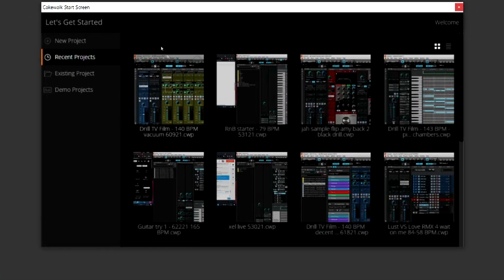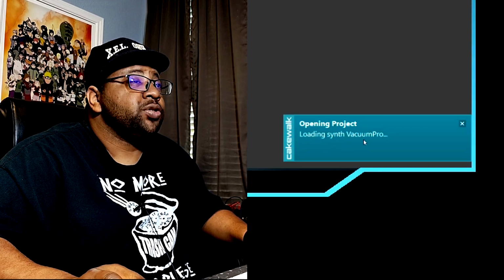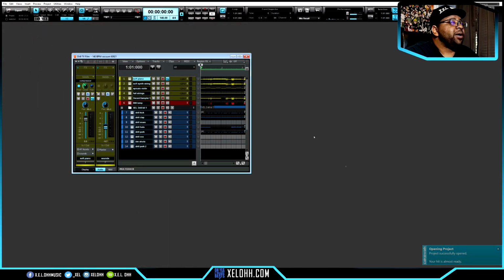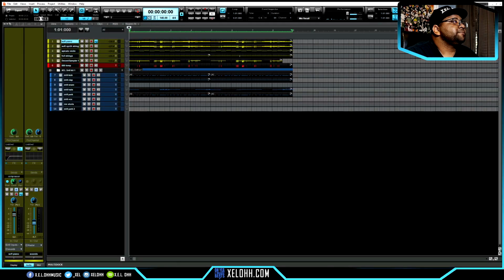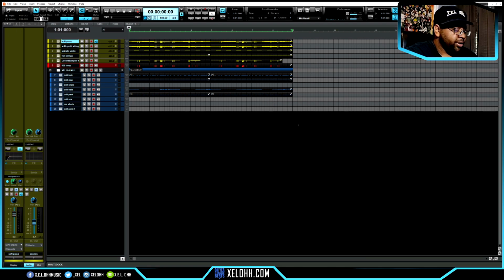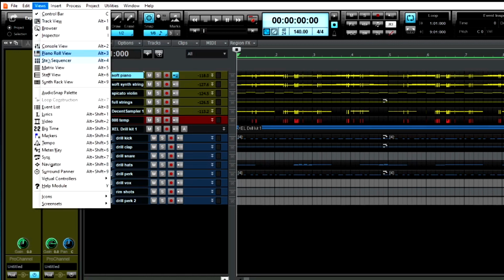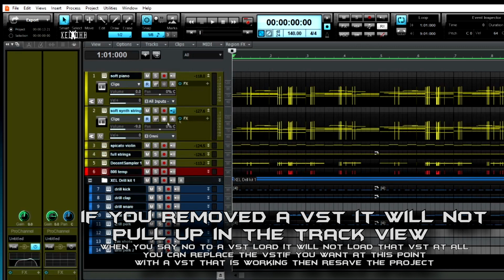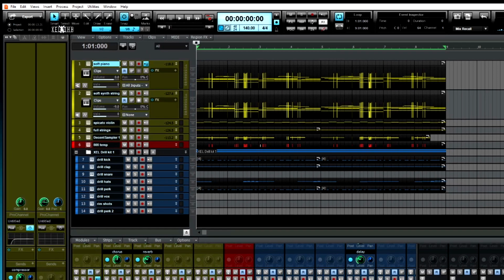How To Open Cakewalk Projects in Safe Mode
Beats Prod. by X.E.L. Ohh for AutoRewind Productions

Video Flow:
00:00 intro
1:00 - Open the project
2:00 - How to Open Cakewalk Project in Safe Mode
2:40 - Tip To Trouble Shoot Loading VST's in Cakewalk
3:30  - Tip to Troubleshoot Loading FX's in Cakewalk
4:00 - Loaded Cakewalk Project in Safe Mode
4:58 - Showing removed VST's in Track View
5:22 - Outro